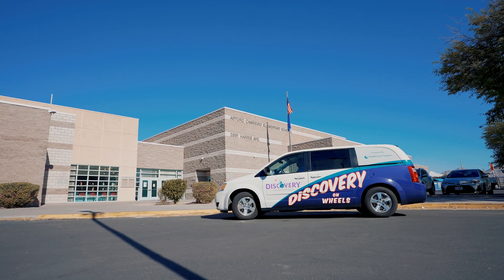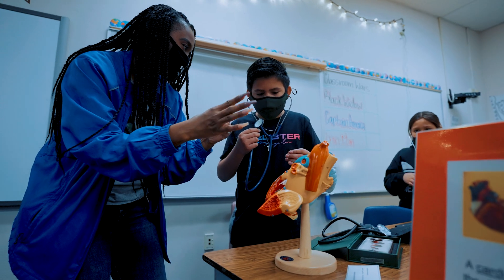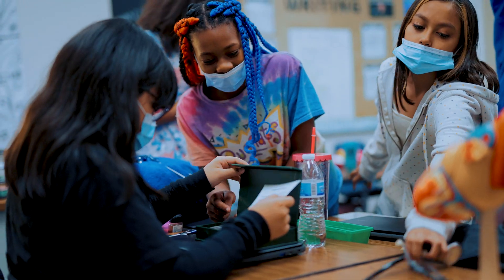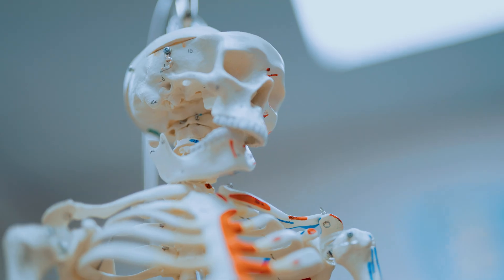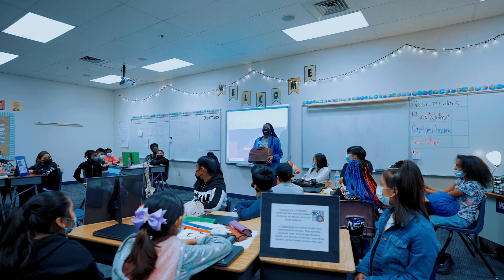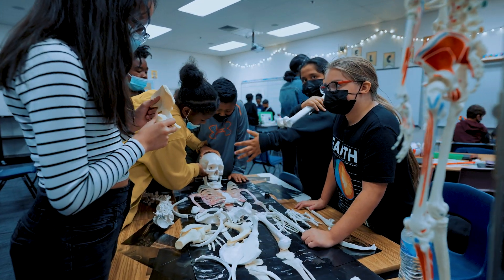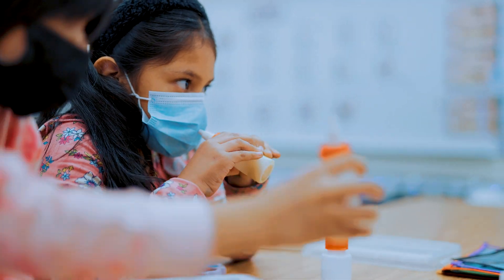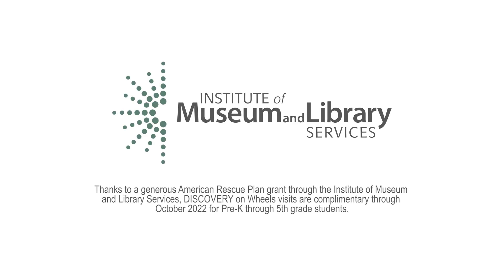DISCOVERY on Wheels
Delivered directly to the classroom!
DISCOVERY Children’s Museum brings hands-on, interactive health science programs directly to your classroom with our DISCOVERY On Wheels program. Our highly trained educators offer specific lesson plans that follow national, state, and local curriculum standards.

The curriculum targets Kindergarten – 5th-grade elementary school students in Clark County, public, charter, and private schools. Each program can accommodate approximately 30 participants, up to six programs a day at the same school. More than one program can be scheduled at a school site on the same date to accommodate entire grade levels wishing to participate.

A professional Museum educator will facilitate the program along with everything needed for the learning experience. We are currently taking reservations and space is limited – see the information below on how you can register for your school and classes.

Take advantage of high-quality programming without the worries of transportation and buses. In the intimate setting of your classroom, expose your students to high-quality, anatomically accurate models and “real” medical equipment.